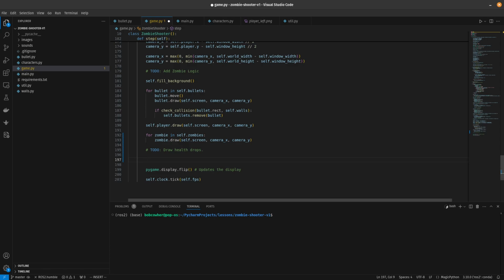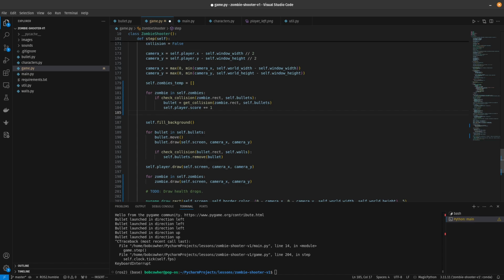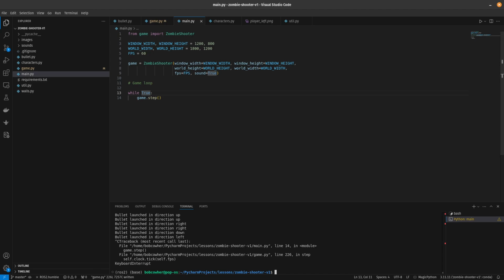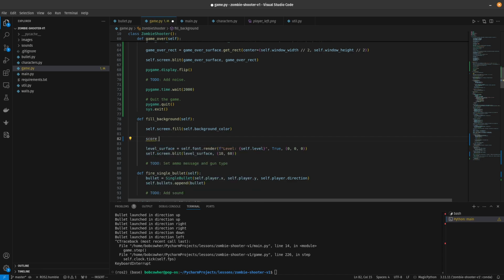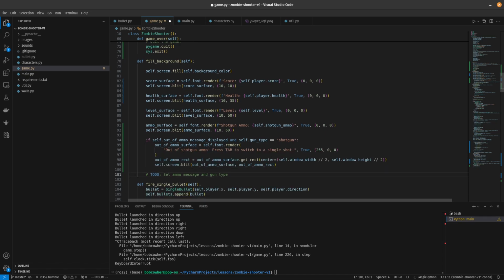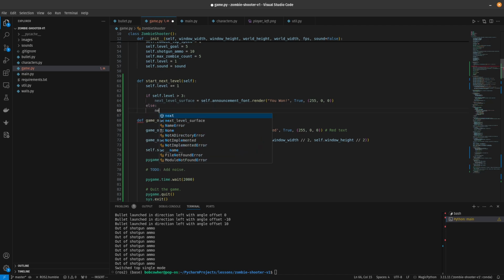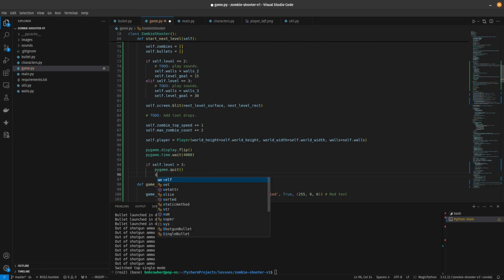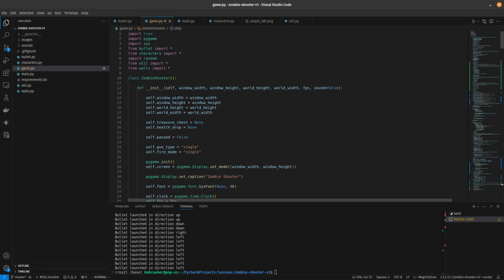Zombies & AI - Part 5 - Hunting Zombies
In this series on Zombies and Reinforcement Learning, we're going to build a custom Zombie game with Pygame, convert that game into an OpenAI gym environment, and use double Q learning with PyTorch to train an autonomous agent to play it. In this video, we're going to build out the logic to move zombies towards the player and allow the player to shoot the zombies.